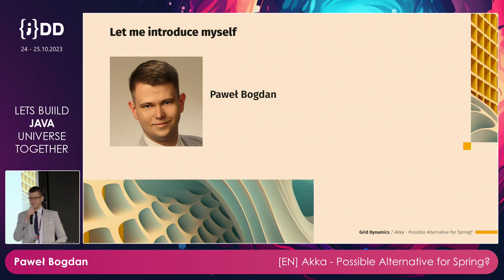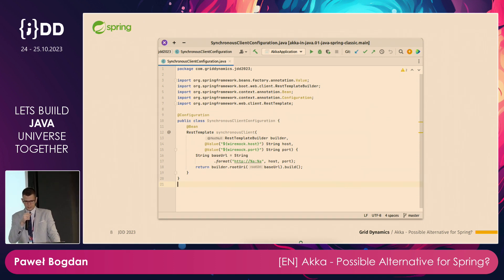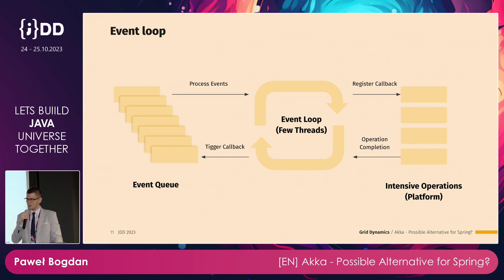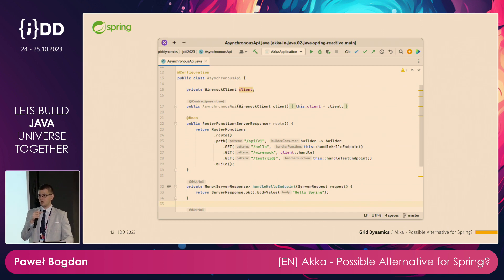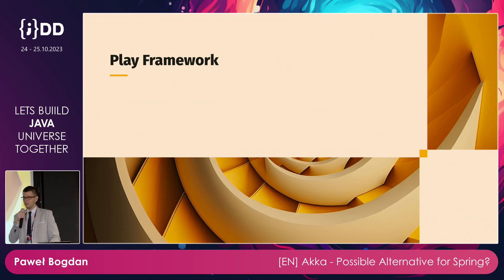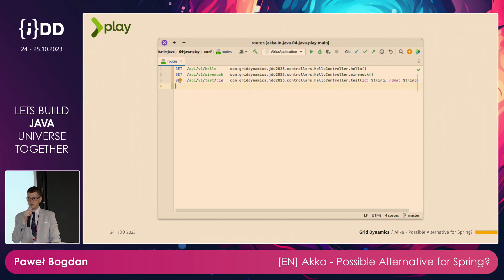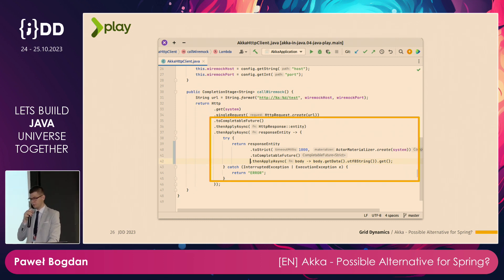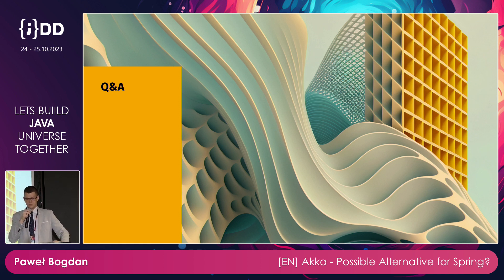Paweł Bogdan: Akka - Possible Alternative for Spring? | JDD 2023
I have been working as a Java developer for many years. Hence, Spring and I became really good friends. Recently I betrayed Spring - for over a year I have been coding mainly in Scala. I would like to share some of my experiences and present how those two worlds can be connected. As you probably know, Akka is a widely used framework in the Scala world. But is it only that? I'd like to present that Akka can be considered as an alternative to Spring WebFlux.